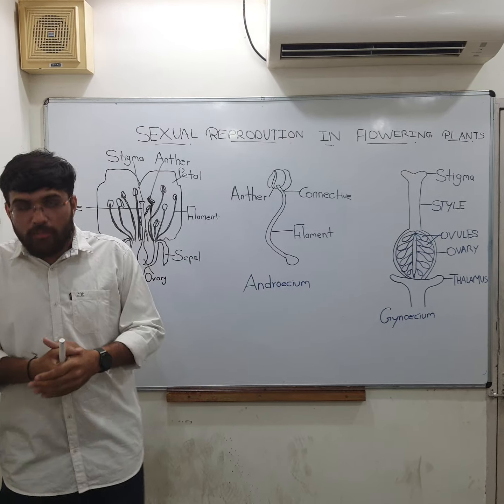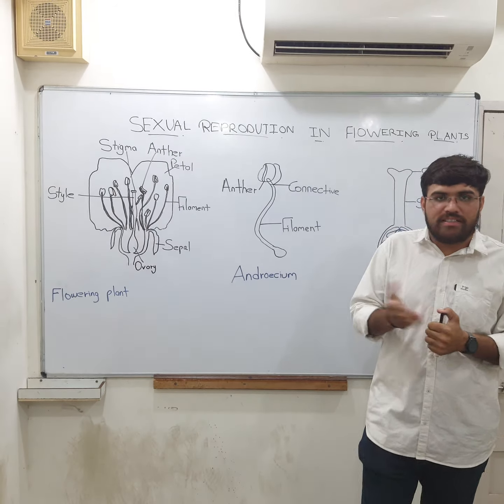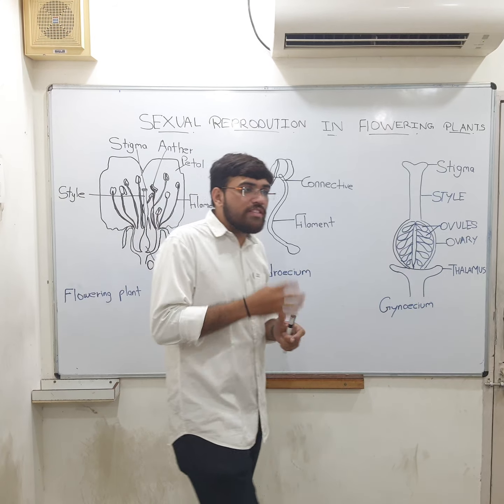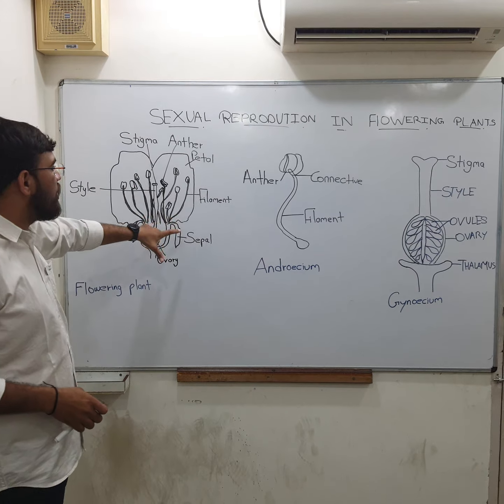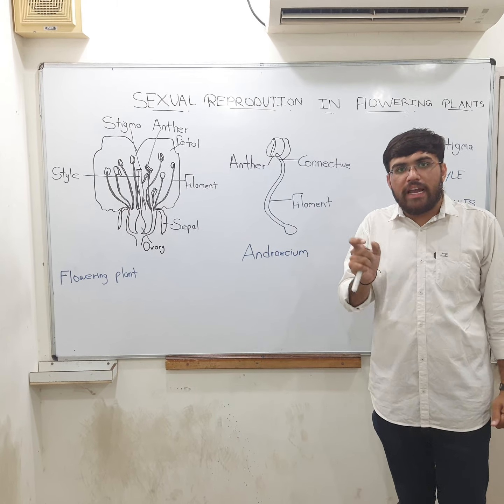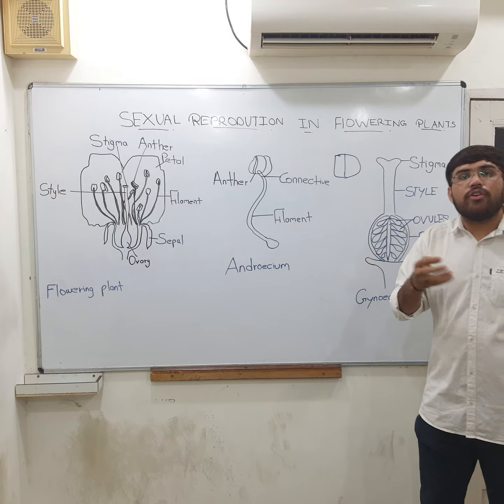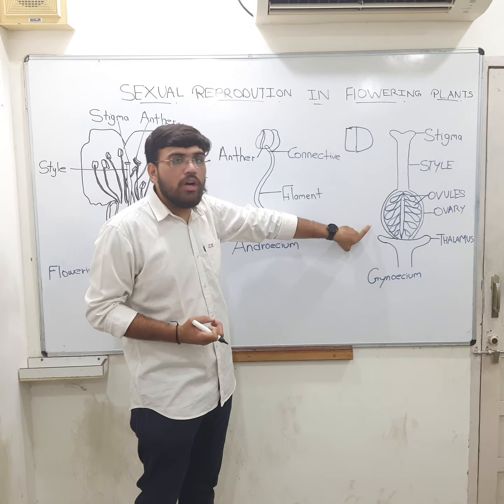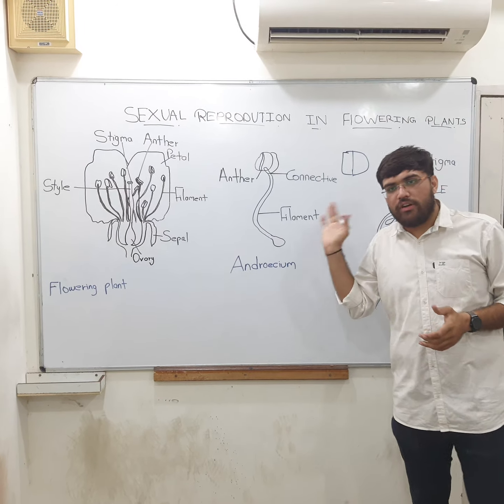class boardexamination ak Howdoorganims reproudces#cbseclass10 class10thsciencenotes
Hie ! welcome To the Channel Science By AK Sir Here You can Learn And Enjoy The concepts of Science With ease.

 Standard 10th Biology

Reproduction in Floweing Plants